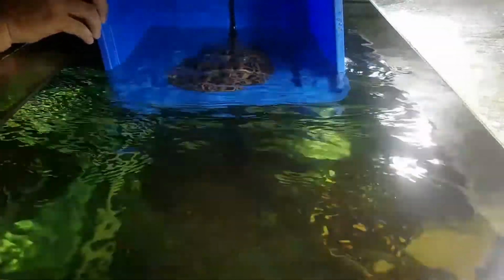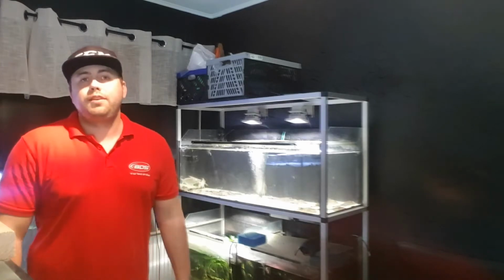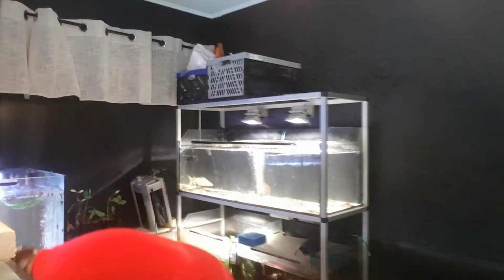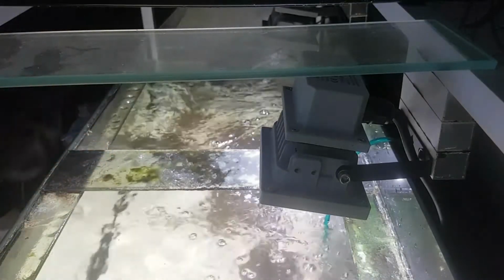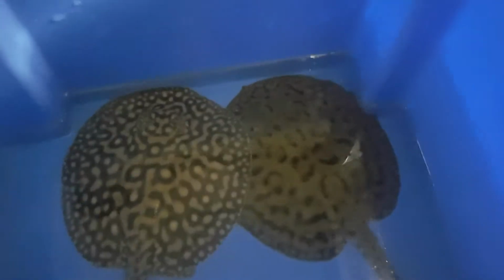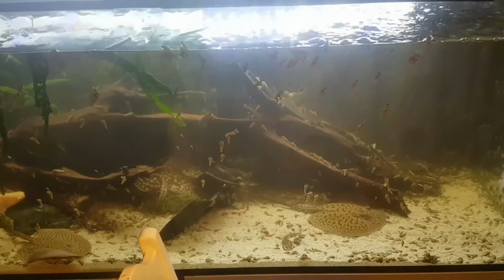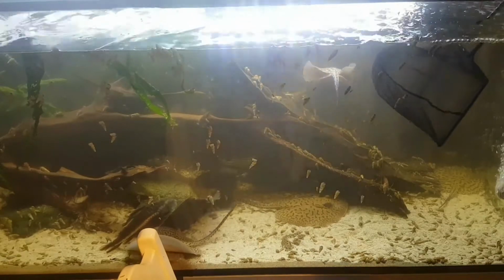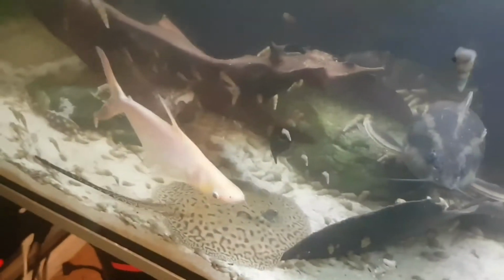Moving day! Pearl stingrays, hybrid stingrays and a albino paroonshark!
Moving day. Join me when i move a couple of freshwater stingrays and when my paroonshark give me the slip.